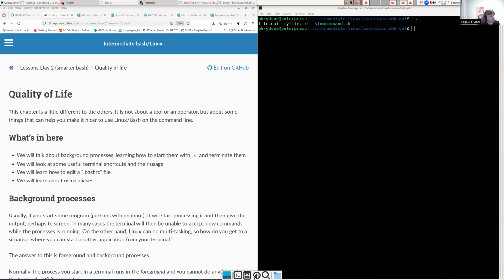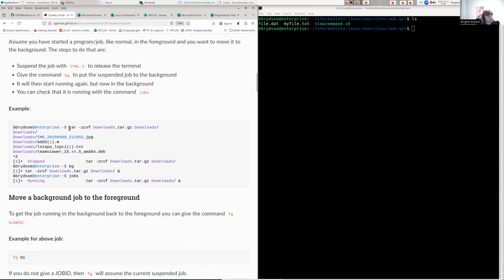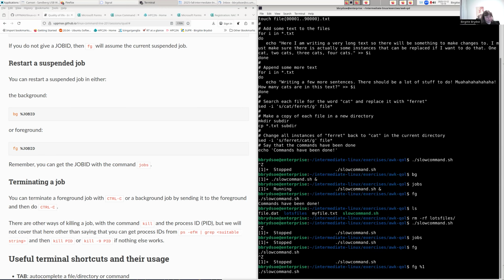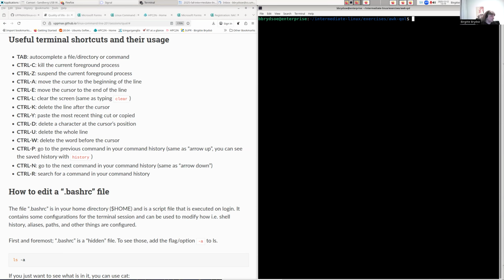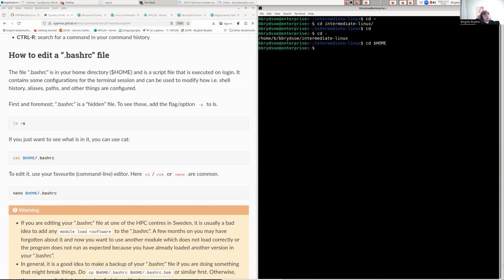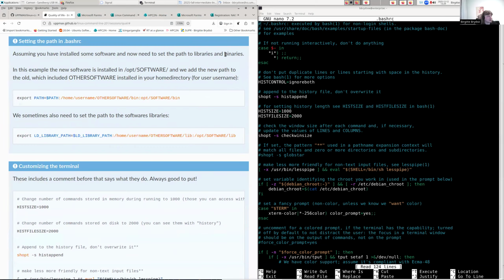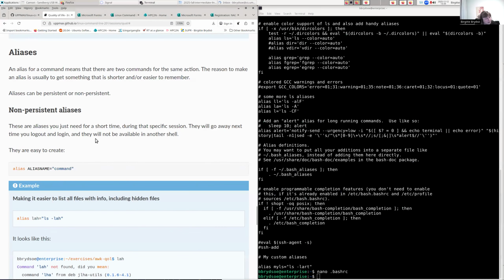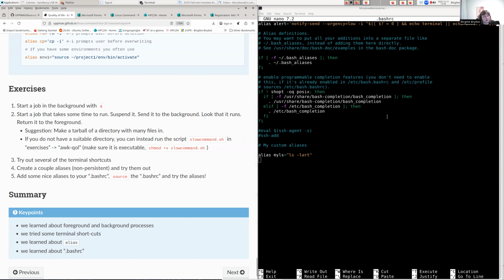Lecture 6: Quality of Life - Linux/bash command line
Sixth lecture from day 2 of the "Linux Command Line 201" course which was given on 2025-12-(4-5) by NAISS, by trainers from HPC2N and UPPMAX.

This presentation is about some things that will hopefully make it nicer/easier to work with Linux/bash on the command line:

- foreground and background processes
- terminal short-cuts
- alias
- .bashrc